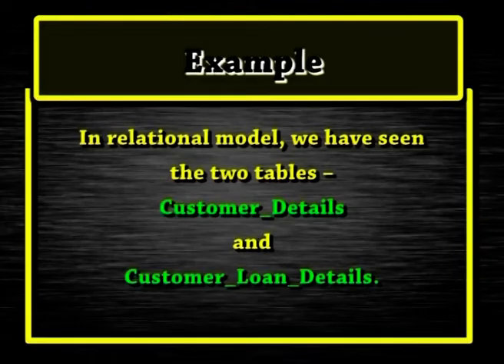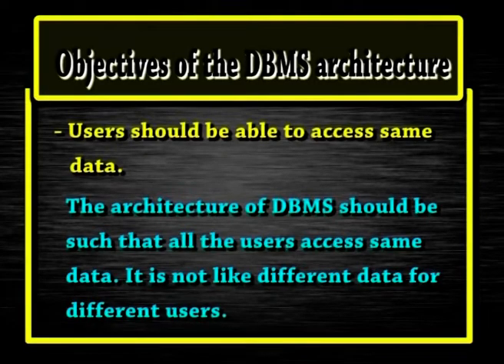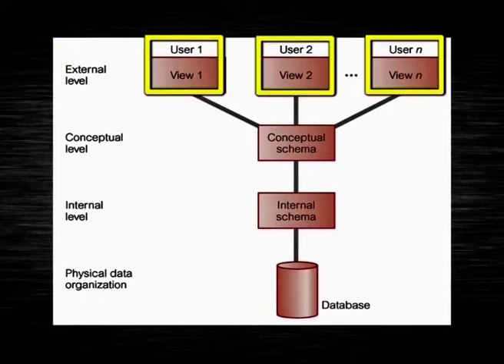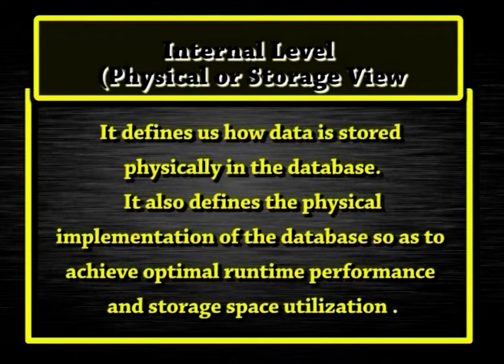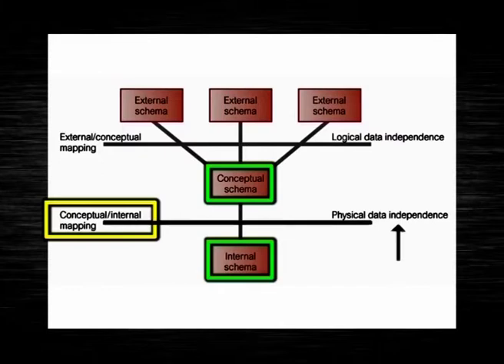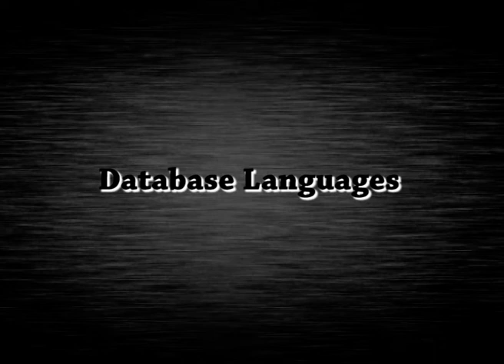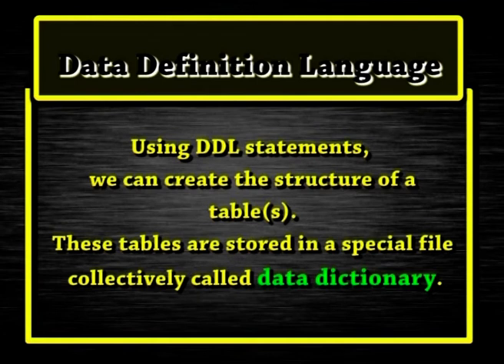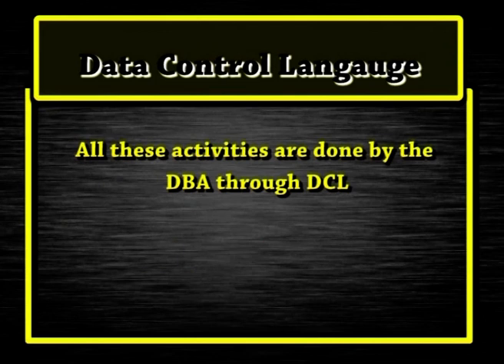DBMS Architecture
Course Name :Database Management Systems